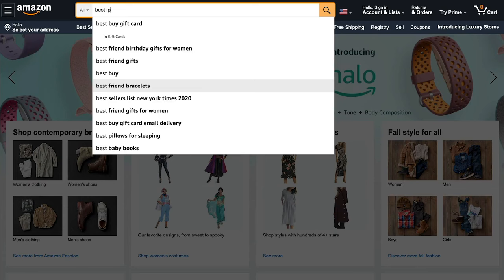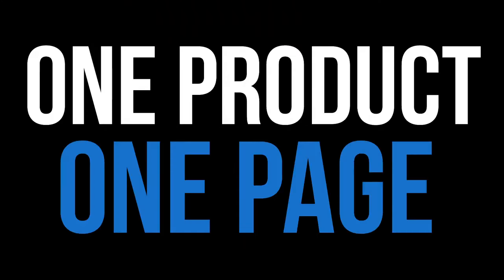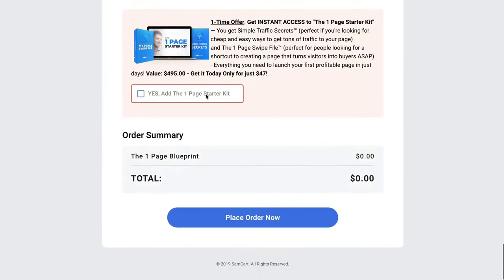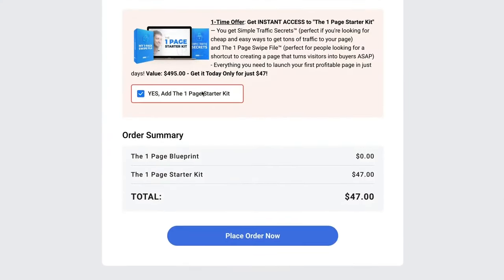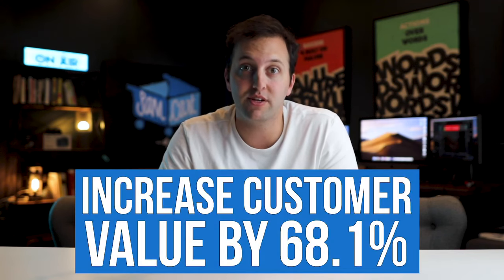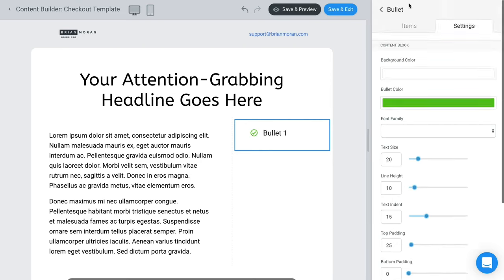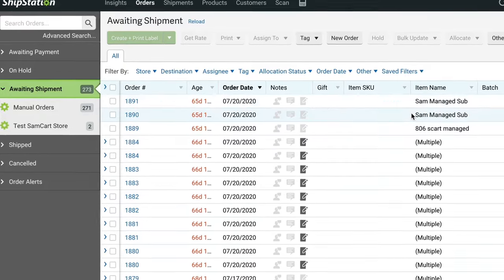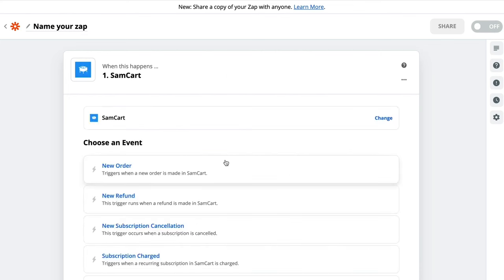The Best Way To Sell Physical Products Online